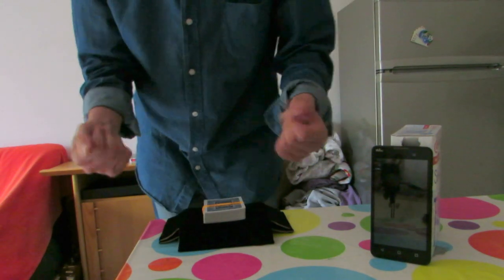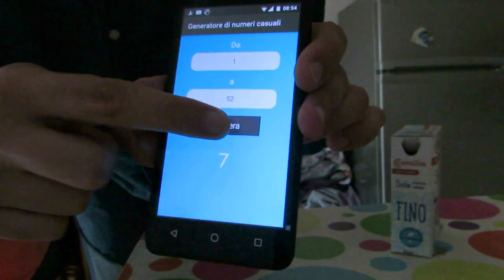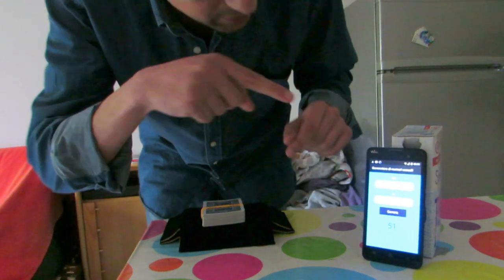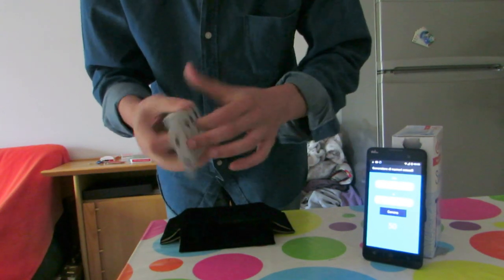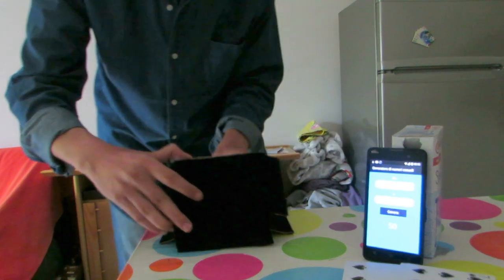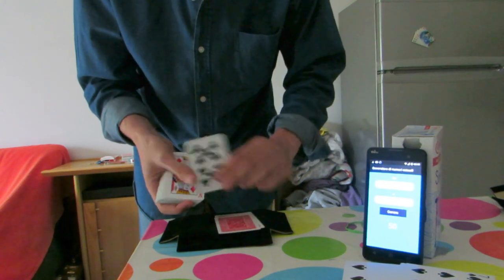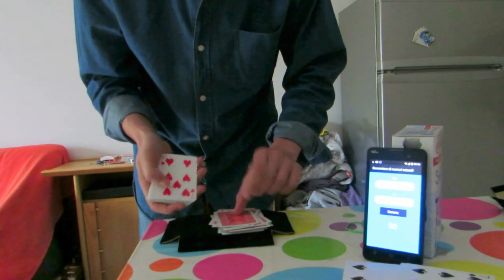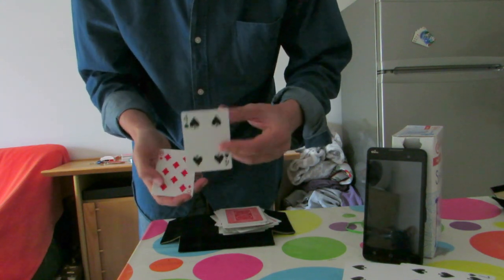PROJECT A.C.A.A.N. 2704 (HOLY GRAIL OF THE CARD MAGIC?/3° VIDEO)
THE MOST IMPRESSIVE ACAAN IN THE WORLD!!!
THE DECK NEVER TOUCH!
NOT IMPORTANT USE THE APPLICATION ANDROID (IN DEMO I USE BECAUSE I DON'T HAVE THE SPECTATOR)
ANY REAL CARD IN THE WORLD
ANY REAL NUMBER IN THE WORLD
NO FORCE NOTHING
THE SPECTATOR COUNT DOWN
RESET 2 SECONDS
ALL EXAMINABLE.